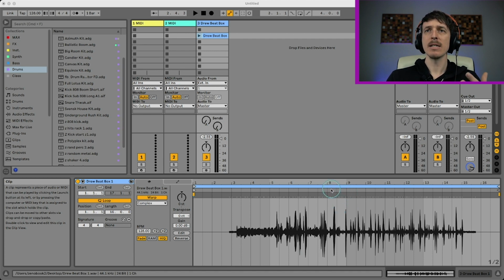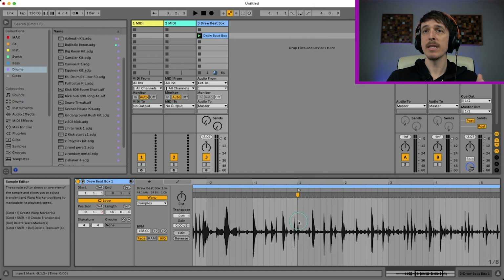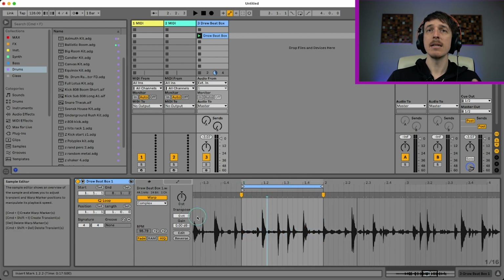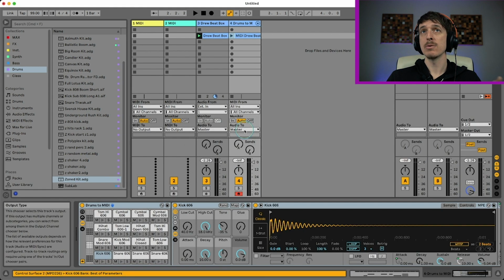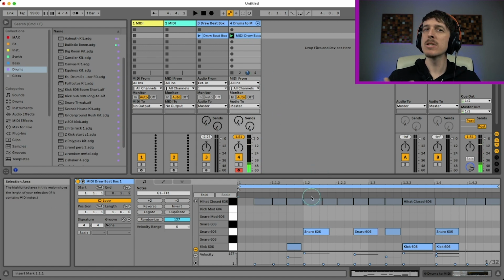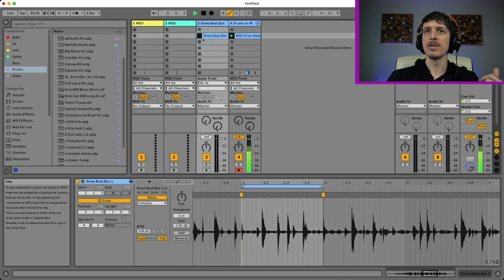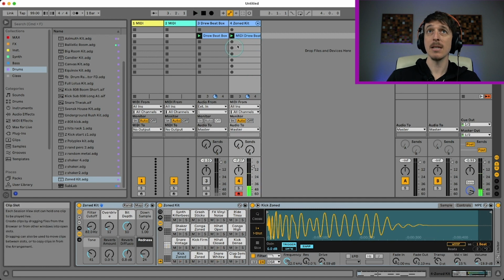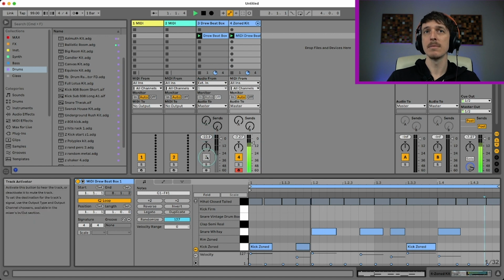Ableton Quick Tip: Converting beatbox to MIDI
In this Ableton quick tip, we will be looking at an easy way to convert some audio, in this case, a recording of someone beatboxing into MIDI so it can be edited and transformed into an entirely new musical idea.